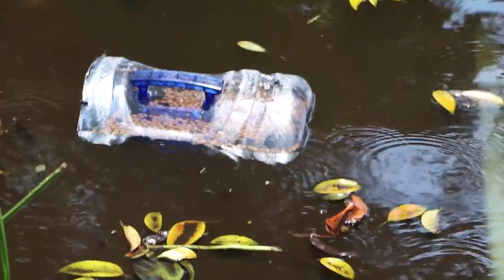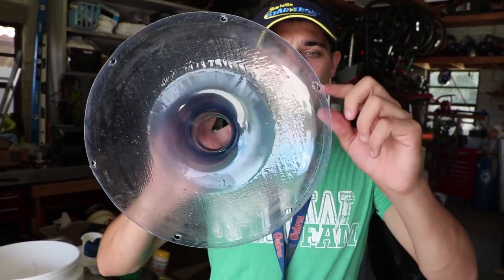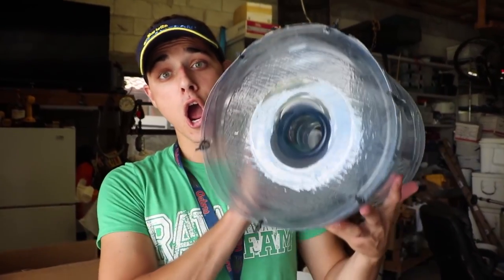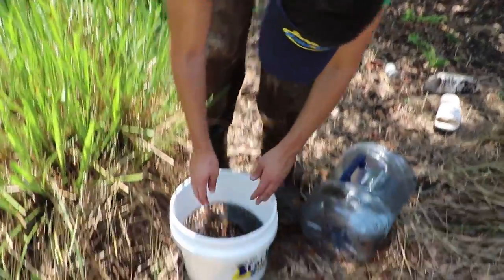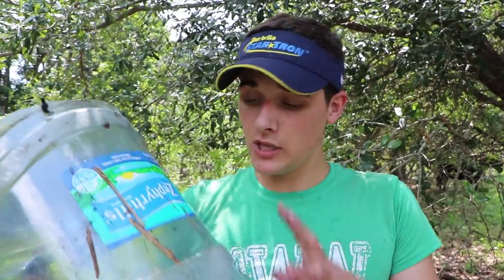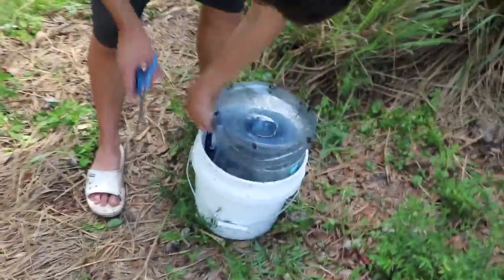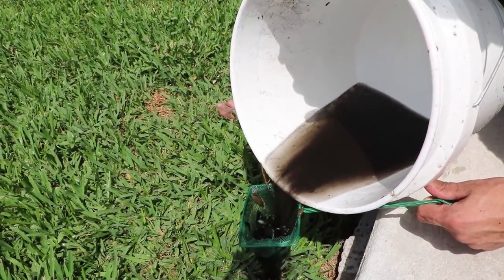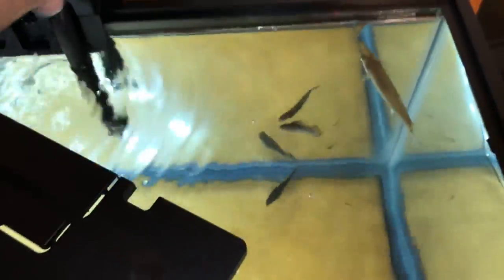FISH TRAP Catches a wide variety of Fish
RAWWFishing shows how to make a very simple yet effective fish trap that can be used to catch all sorts of fish. I personally have used a similar design with soft-drink bottles to catch fresh water shrimp.